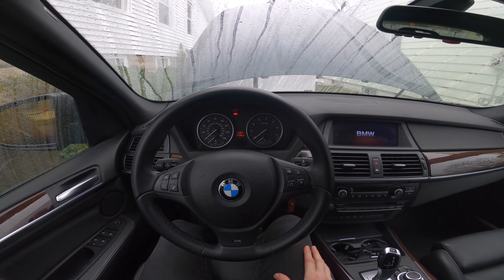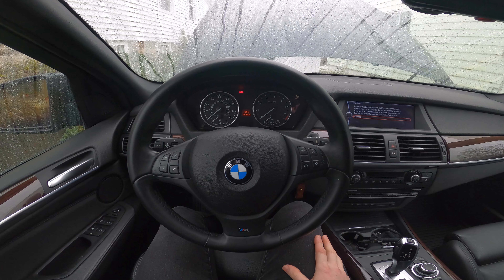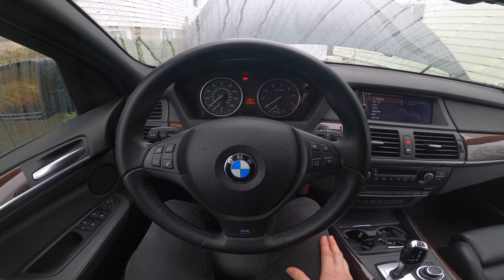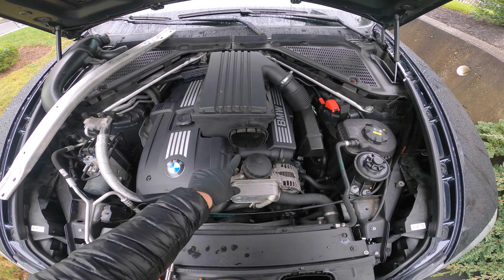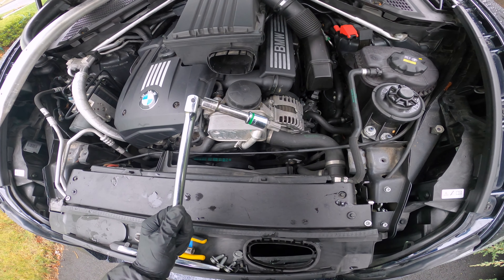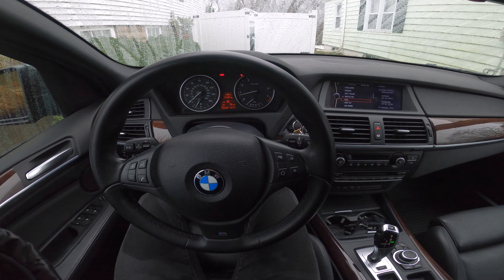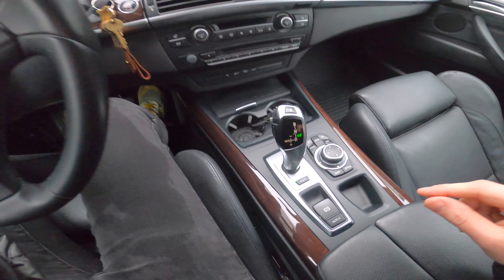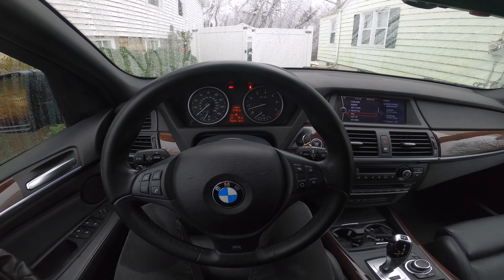E70 BMW X5 Mystery Engine Whining Noise Diagnosis Alternator or Power Steering Sound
My favorite detailing products:

Griot's Synthetic Clay
Dual Action Polisher
Meguiar's Microfiber Cutting Pad
Meguiar's 205 Polish
BMW OIL FILTER TOOL
BMW GERMAN OIL FILTER
CREATOR C310 BMW SCAN TOOL
GREEN MOLYGEN OIL
LiQUi MOLY ENGINE FLUSH
LIQUI MOLY LIFTER ADDITIVE
LiQUi MOLY JECTRON INJECTION CLEANER
BMW Maintenance

Sony A7sii
Sony 16-35
Rode Mic
GoPro 8 Black: ​